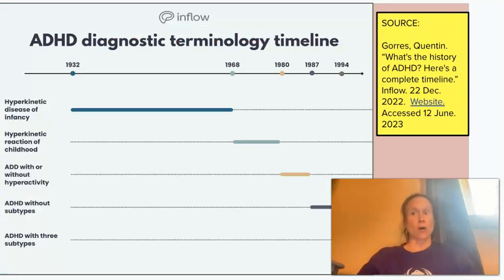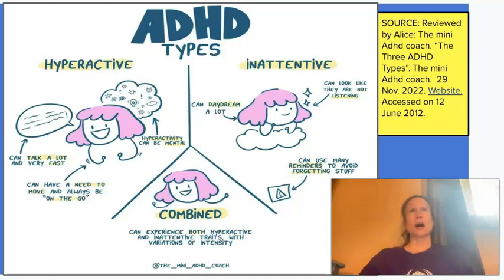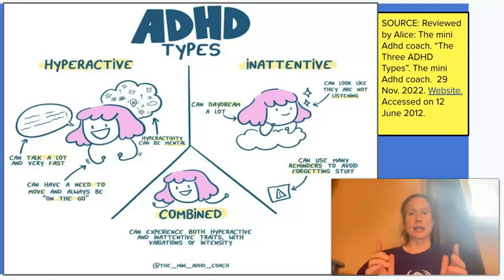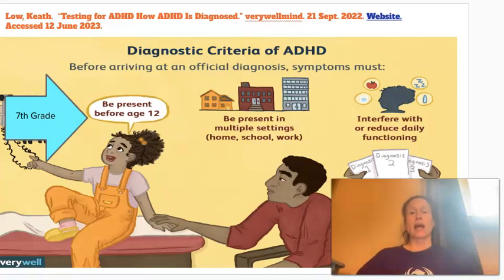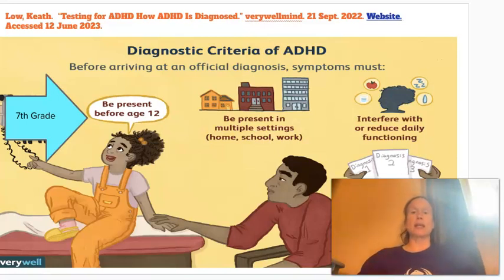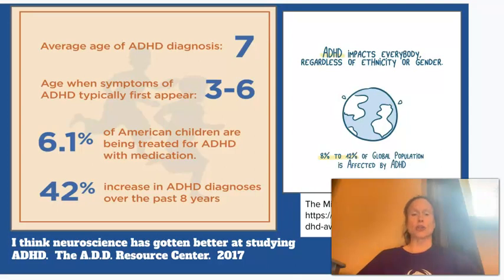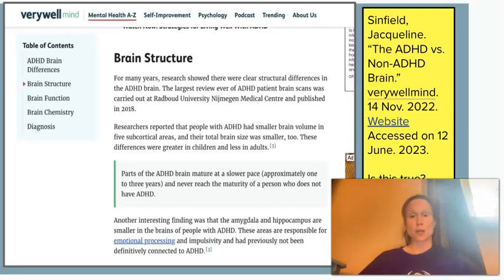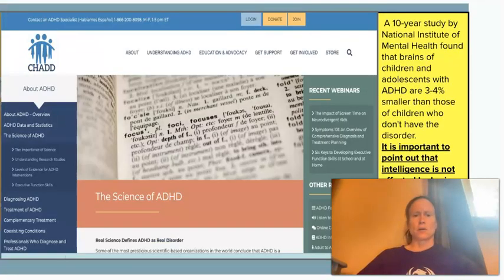Series 7: ADHD in Middle School, Episode 3 What's ADHD? (Summary)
Coming from a lot of middle school teaching experience with students with ADHD and personally being diagnosed with ADHD, I give a summary of what I have observed, experienced, and studied.

I talk about the current ADHD Diagnosis:
1) Age 12 or younger;
2) Present amongst multiple settings: School, work, home, neighborhood, friends, peers, clubs, sports, church;
3) Day to day frustration and exhaustion--Quality of Life;
4)  Not better explained by another mental health condition.

I talk about the 3 subtypes: Hyperactive, Inattentive, and Combined.  I wonder about studies comparing brain structure between people with ADHD and without ADHD.   Currently, there are studies showing a deficiencies in neurotransmitters.  There are some conflicting studies about brain volume and sizes.  I'm not sure, but I DO know that neurosciences have made leaps and bounds in the past even 10 years!  I'm excited to LEARN more and keep fresh on ADHD research.  If you're interested, you should too!

I just know that having ADHD is EXHAUSTING, especially for middle schoolers!   I want us to understand brain science, so we can have useful strategies to be LESS exhausted and help ourselves or support the people we love with ADHD.